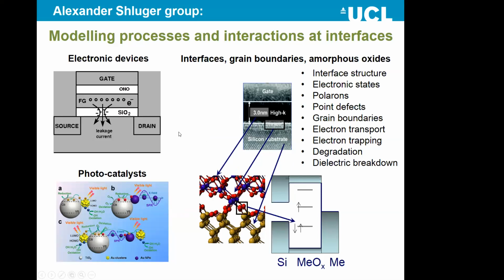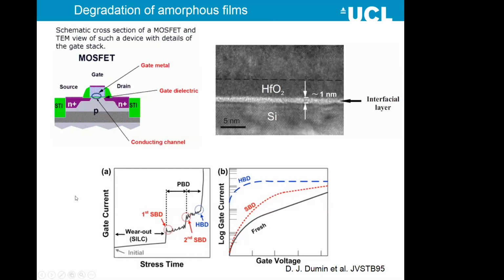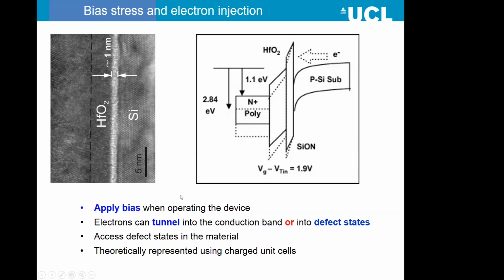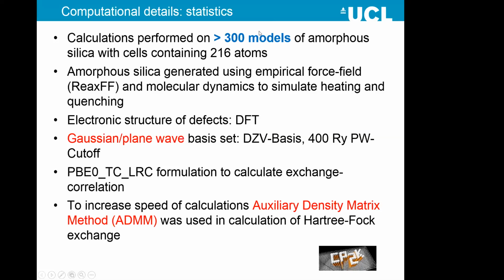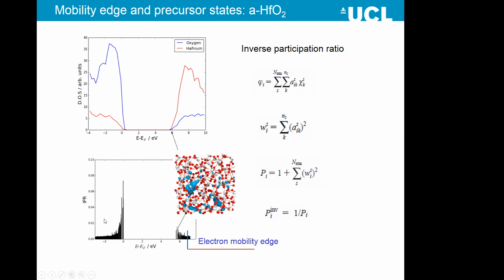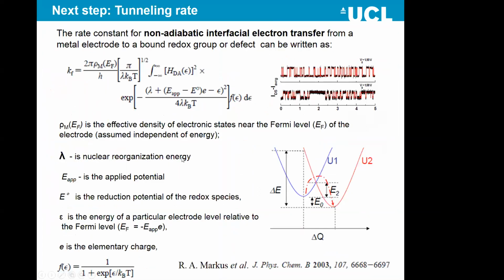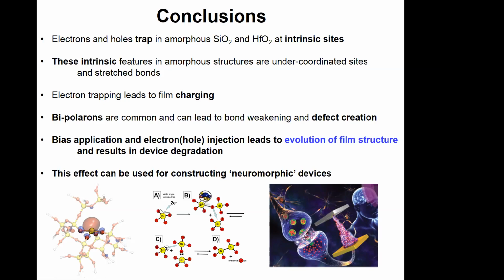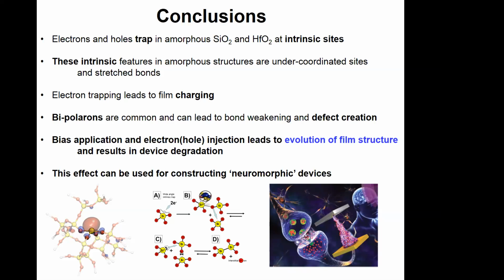Modelling processes and interactions at interfaces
Alex Shluger 03 April 2020